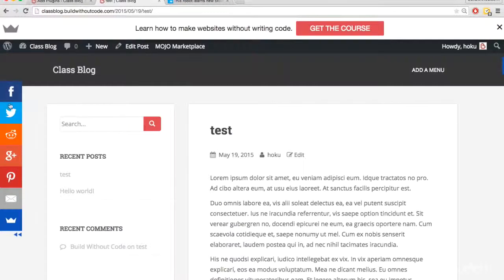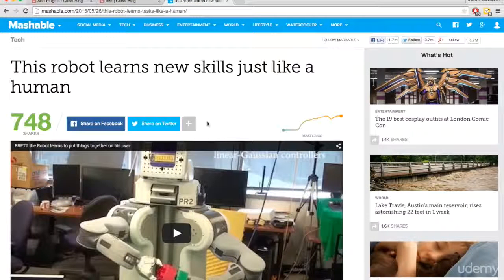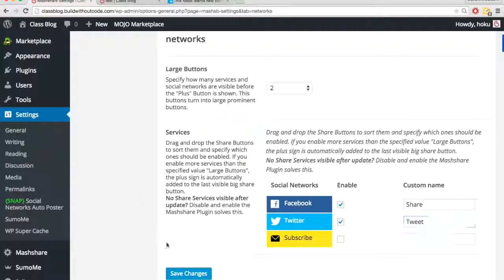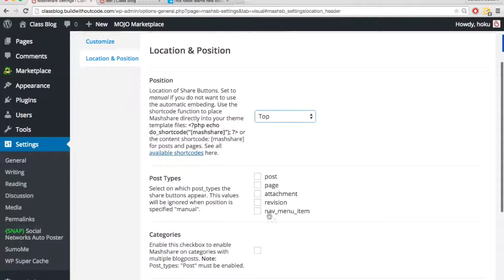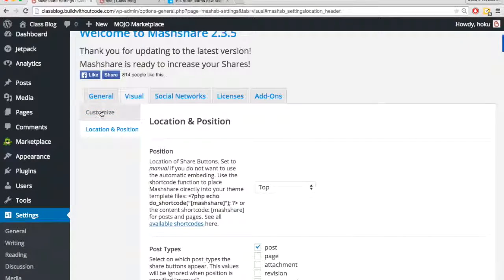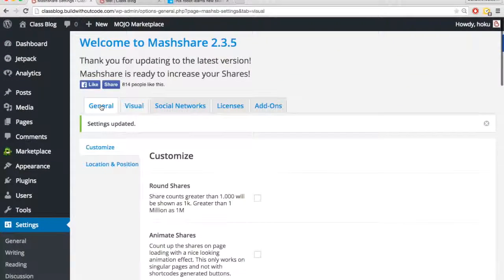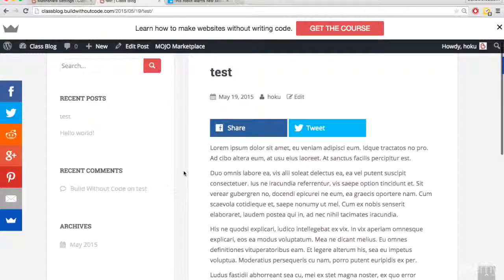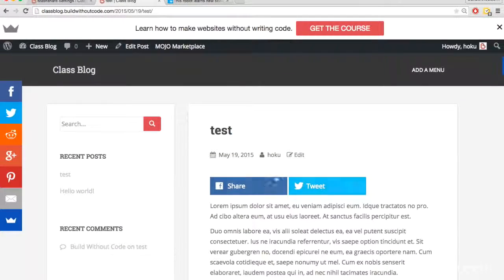80 Mashshare share buttons